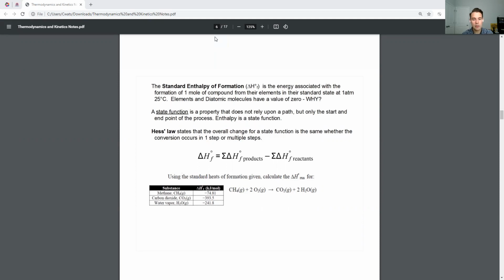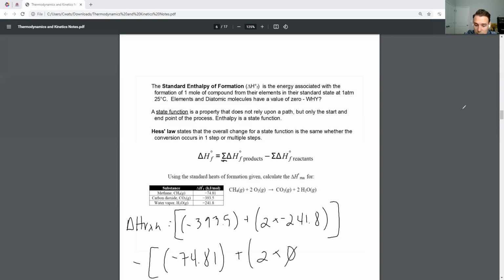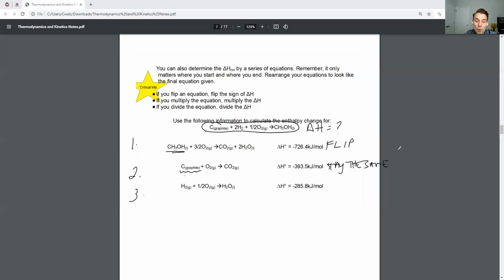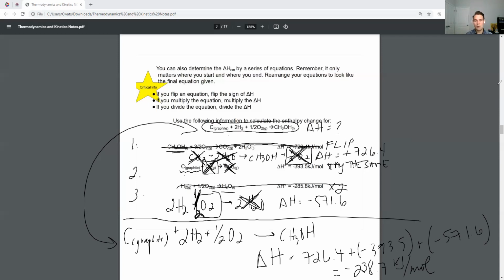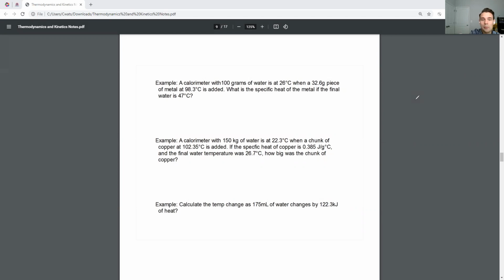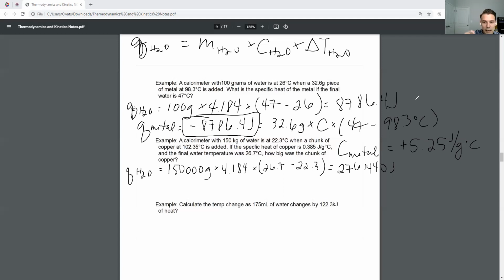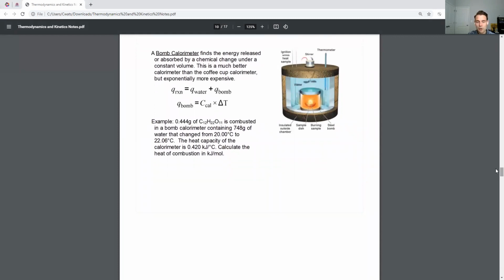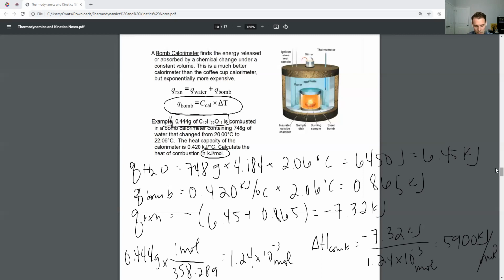Module 9, Lesson 2 Video Notes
Here we look at more ways to calculate enthalpy and look at calorimetry and bomb calorimetry.